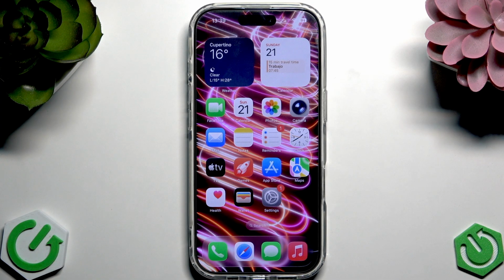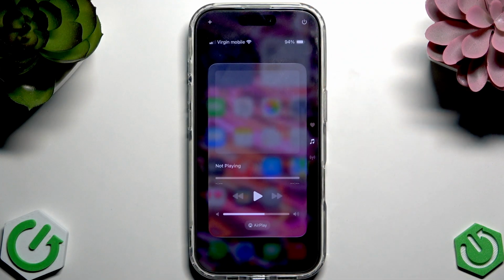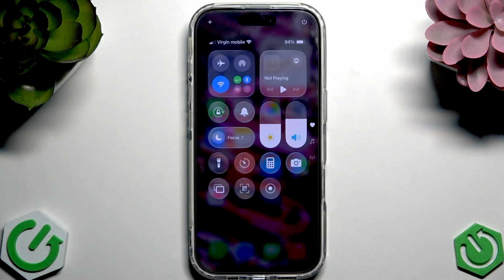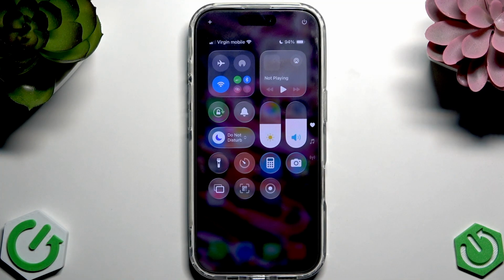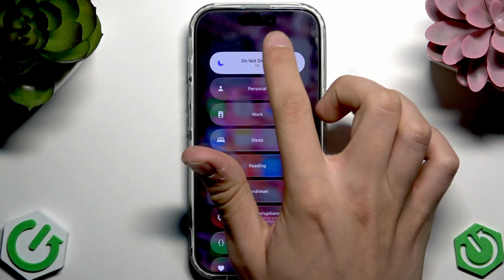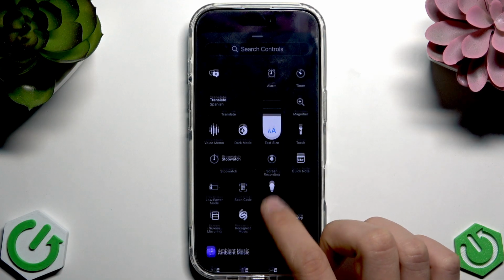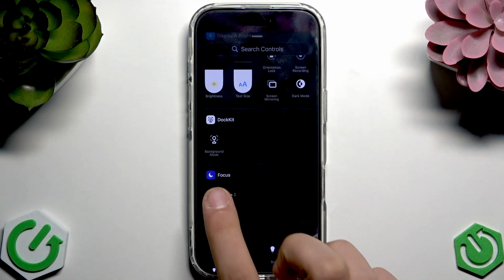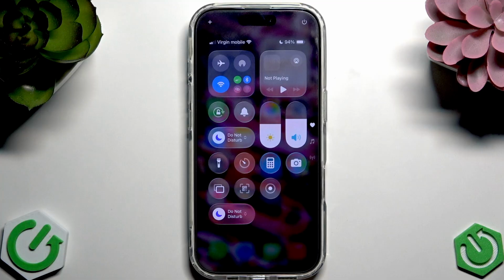How to Enable Do Not Disturb Mode on iPhone 17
If you want to avoid interruptions and silence notifications on your iPhone 17, this video will show you how to enable or disable Do Not Disturb mode quickly and easily. Learn how to access Do Not Disturb from the Control Center, use the Focus feature, and customize your settings for a distraction-free experience. Whether you need quiet time for work, sleep, or meetings, you’ll see step-by-step instructions for managing Do Not Disturb on your iPhone 17. This guide is perfect for anyone looking to control notifications and stay focused using the latest iPhone features.

How to turn off Do Not Disturb on iPhone 17?
Where is the Do Not Disturb setting in iPhone 17?

0:00 Introduction
0:08 Open Control Center on iPhone 17
0:25 Find and use Focus/Do Not Disturb
0:35 Add Focus control if missing
0:45 Enable or disable Do Not Disturb
0:56 Ending and tips